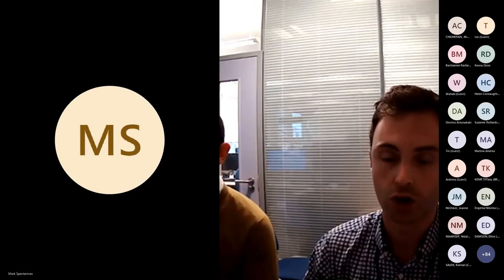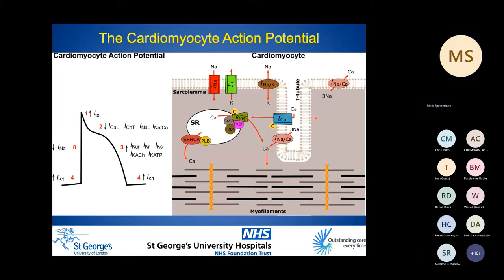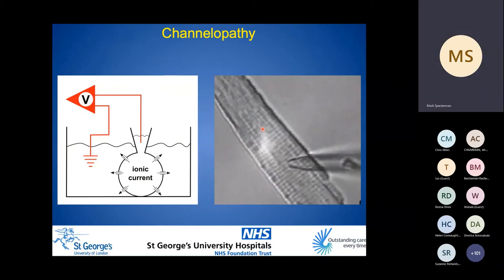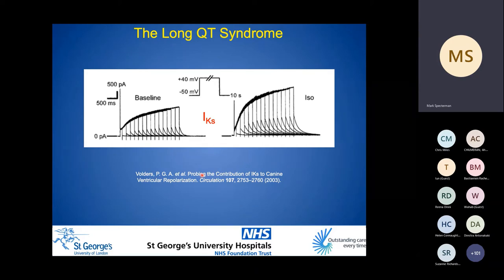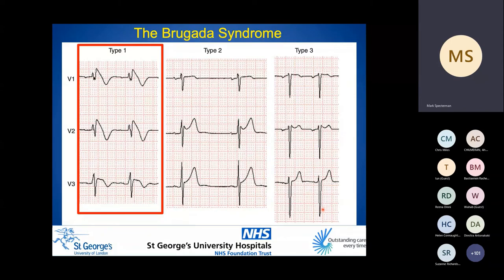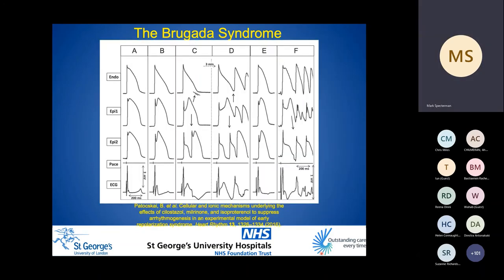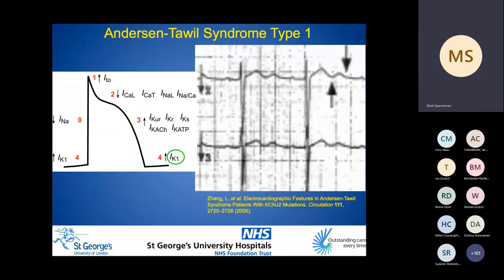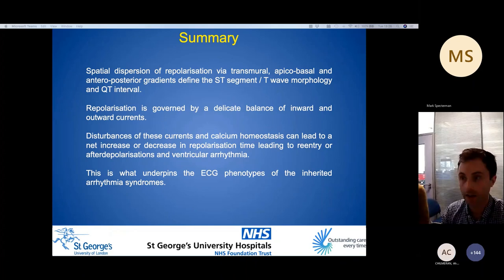CLICC Day 3: ECG phenotypes in ICC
ECG phenotypes in ICC - Dr Mark Specterman, St George's Hospital